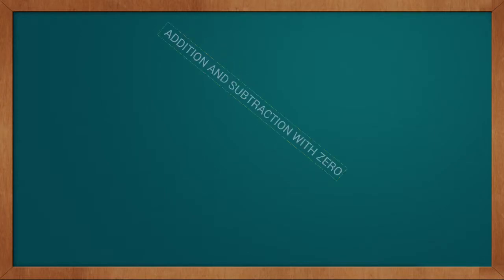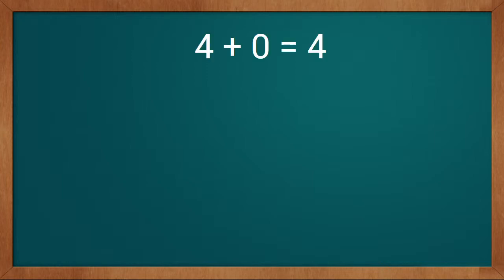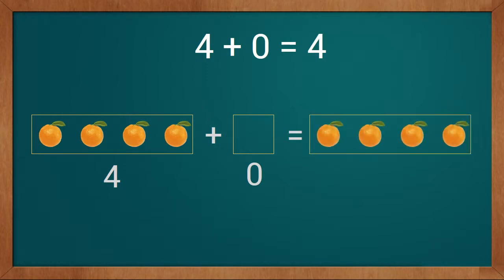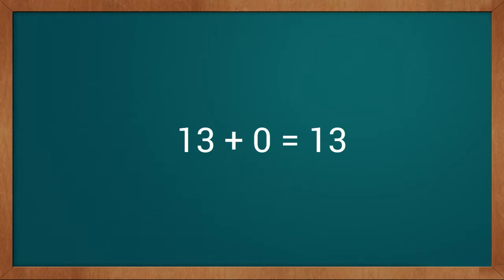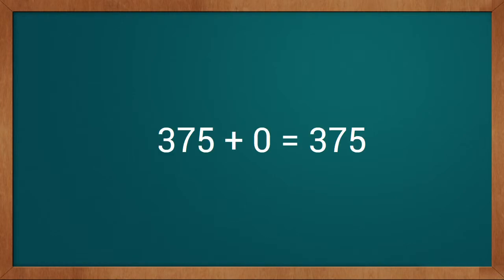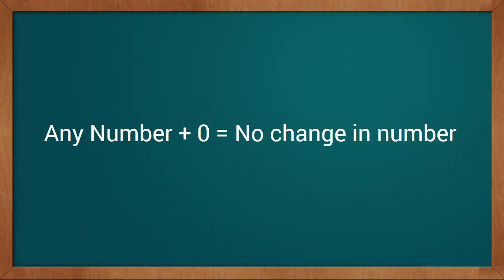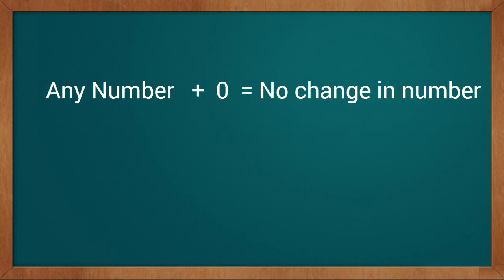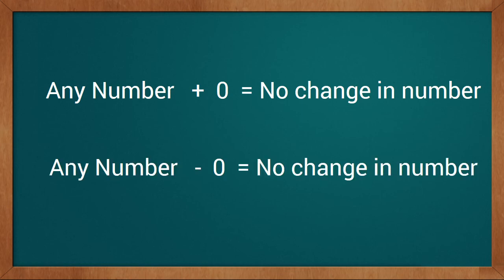Addition And Subtraction By Zero | Mathematics Tutorial Grade 1 & 2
In this tutorial, you see how addition and subtraction by zero doesn't make any change in the number.